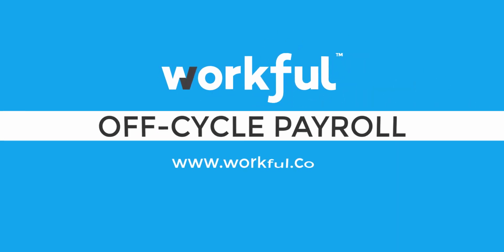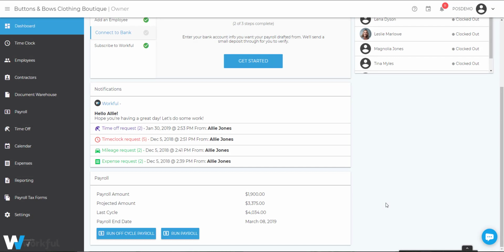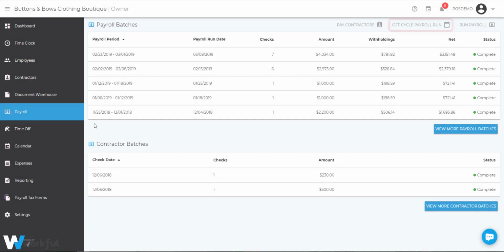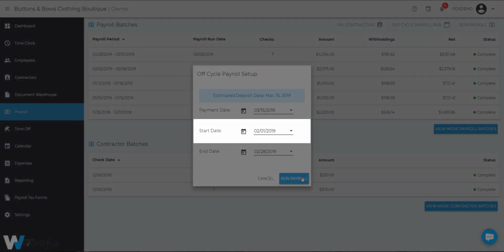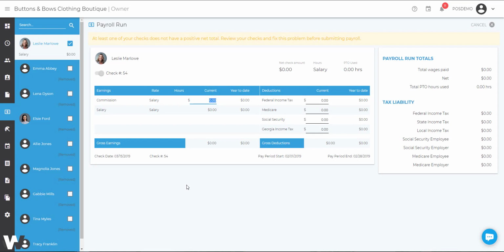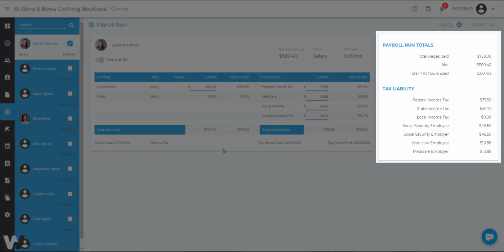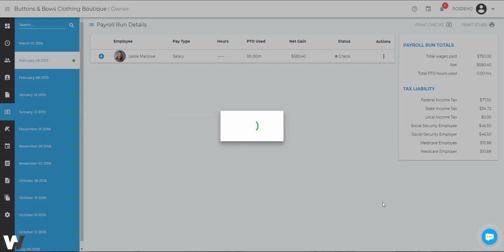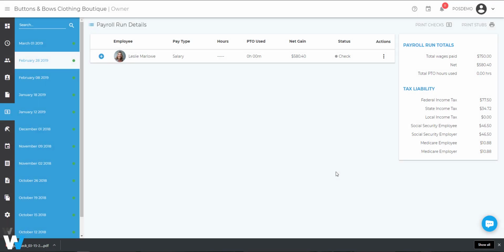How to Run Off-Cycle Payroll in Workful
If you need to run payroll outside of your normal pay schedule, you can quickly and easily run off-cycle payroll in Workful. You might run off-cycle payroll to pay bonuses, commission, and more. Watch this video to learn how to run off-cycle payroll in minutes so you can get back to business.